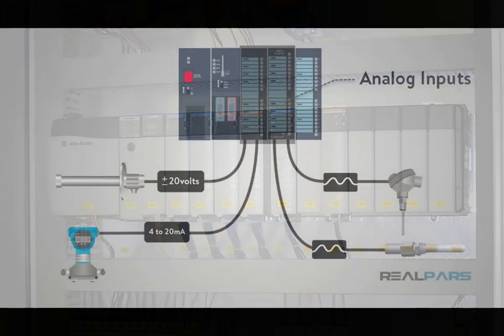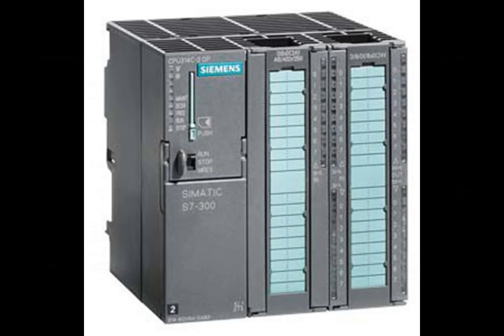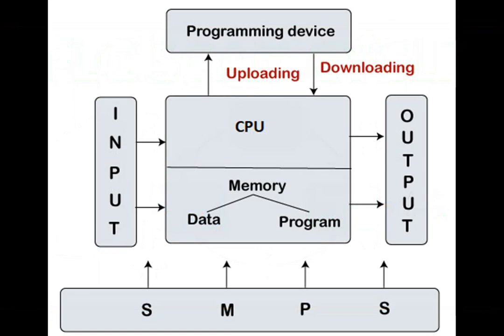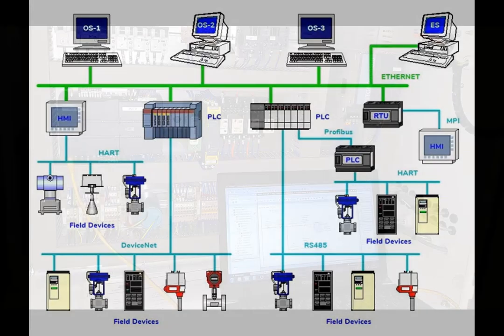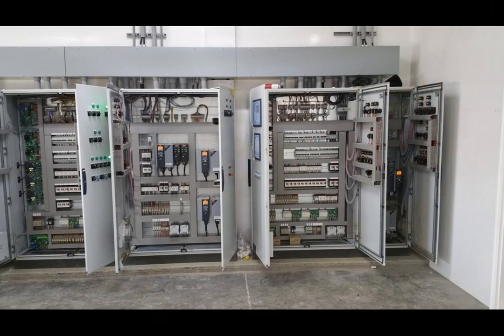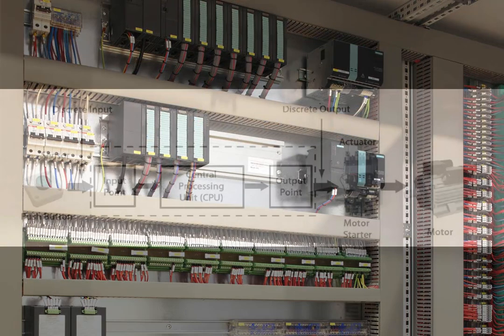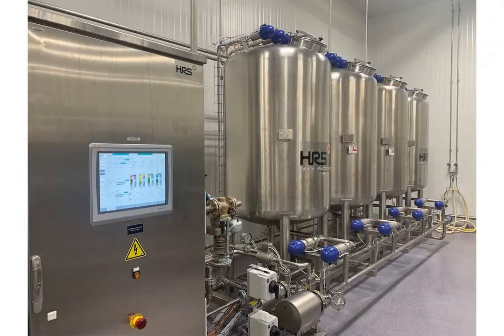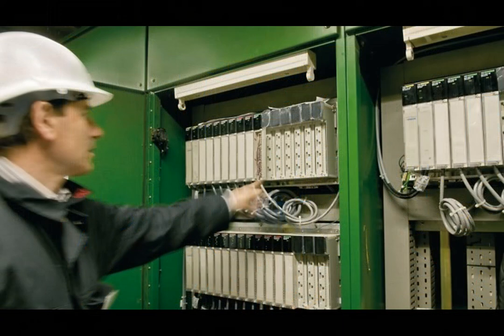Programmable Logic Controllers (PLC's) : WHAT AND HOW?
Ever wondered how factories, power plants, and industrial processes are seamlessly controlled and automated? Join us in this deep dive into the world of Programmable Logic Controllers (PLCs) – the unsung heroes of industrial automation! 🌐🤖

🚀 In this video, we break down the fundamentals of PLCs, exploring their key features and functions. Learn about the magic behind the scenes as these rugged electronic brains execute precise instructions, turning raw data from sensors into automated actions that keep industries running smoothly.

🤓💡 Topics covered:

What is a PLC and why are they essential in industrial settings?
How do PLCs handle inputs and outputs to interact with sensors and actuators?
The role of processing logic and the specialized programming languages used in PLCs.
Memory management: where the programs and crucial data reside.
Communication capabilities that allow PLCs to integrate into larger control systems.
Real-time operation and why it's crucial for dynamic industrial processes.
The durability and reliability features that make PLCs withstand harsh industrial environments.
👨‍💻 Whether you're a curious enthusiast, a student diving into automation, or a seasoned professional looking for a refresher, this video is your gateway to understanding the backbone of modern industrial control.

🛠️ Ready to demystify PLCs and witness the magic of automation? 🌐🔗🔗